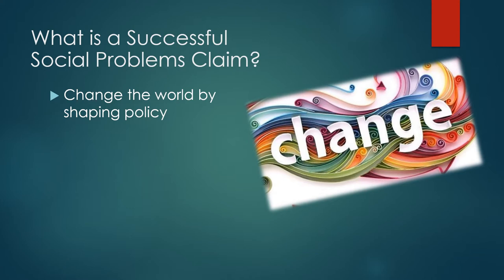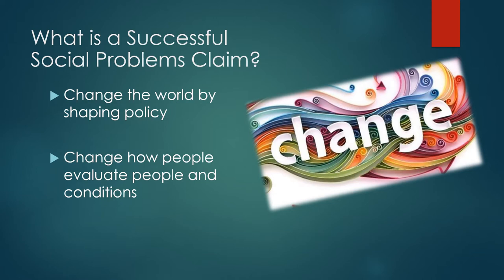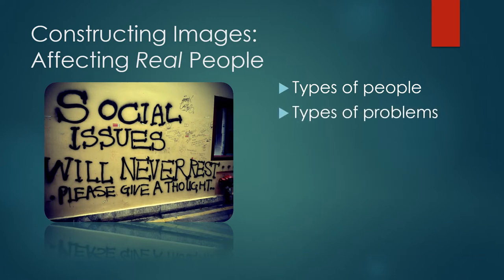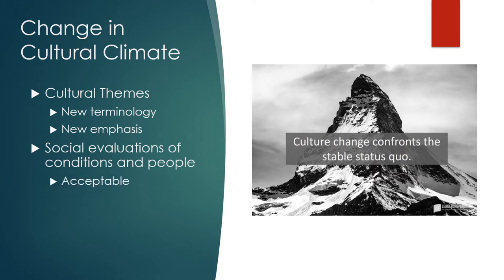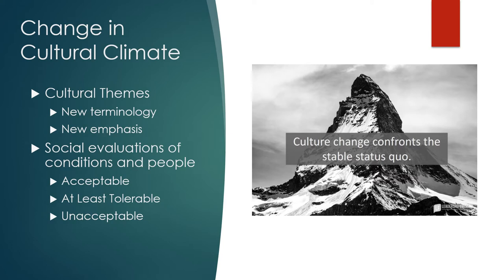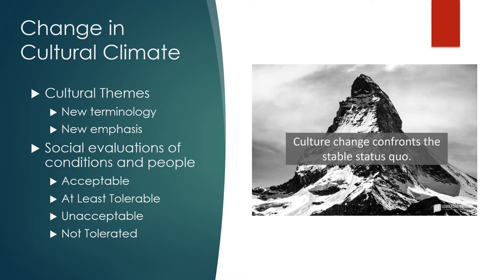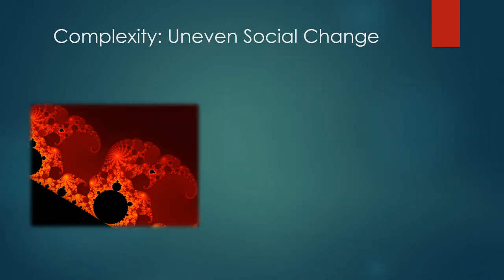Thinking About Social Problems: Chapter 6 notes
This narrated slideshow covers concepts from Donileen Loseke's book, "Thinking About Social Problems" covered in Chapter 6. These concepts are part of a Contemporary Social Problems course and serve to help review for the module exam.